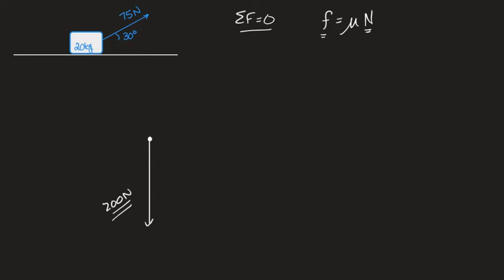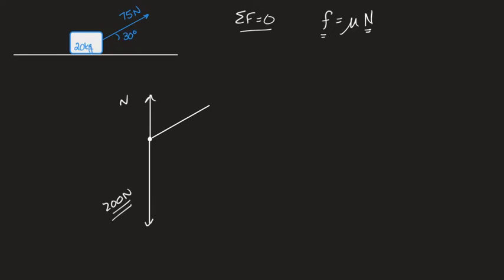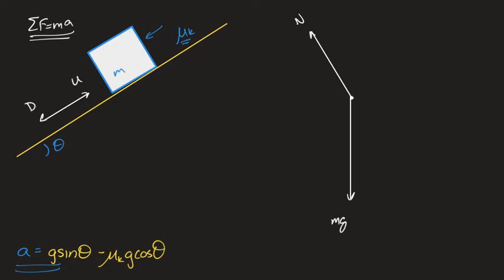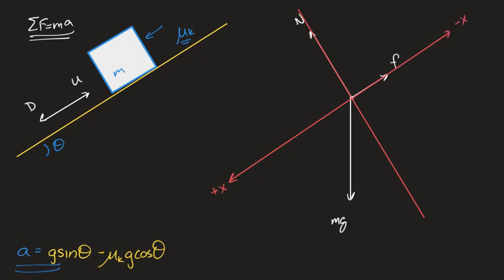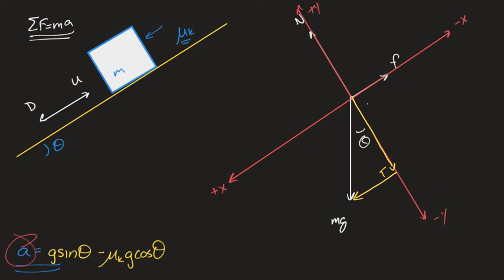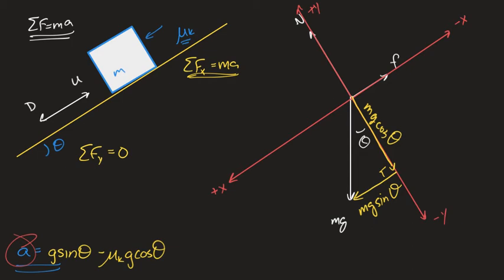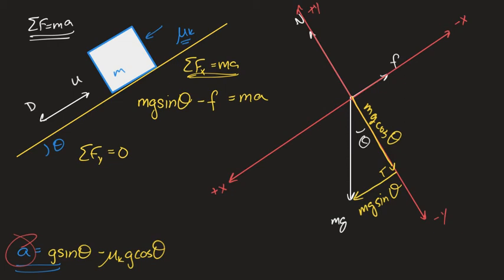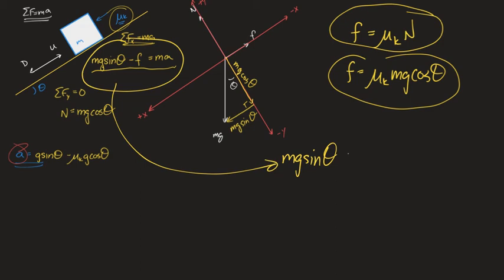Mechanics Force Examples